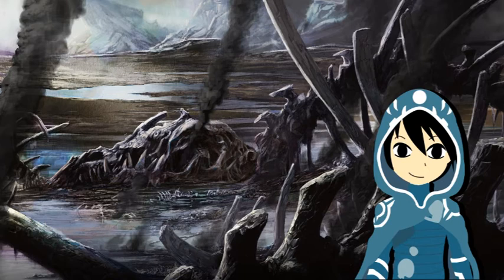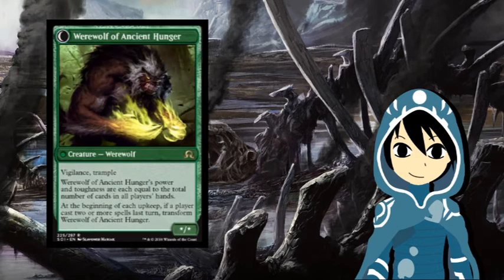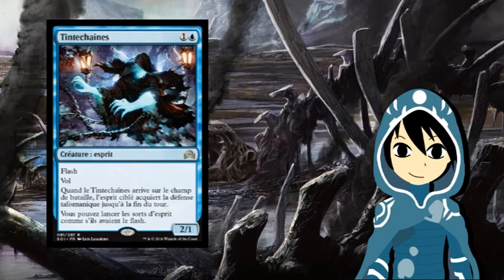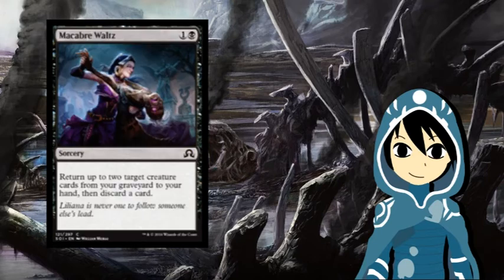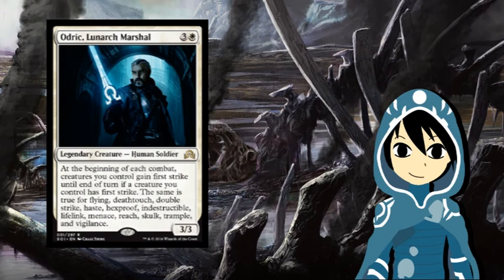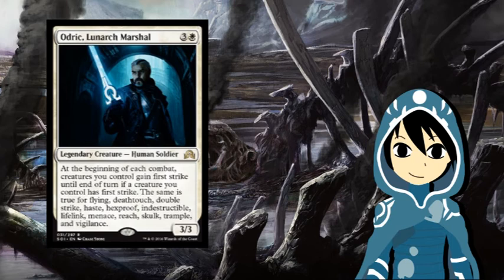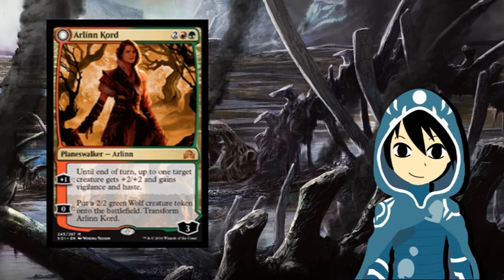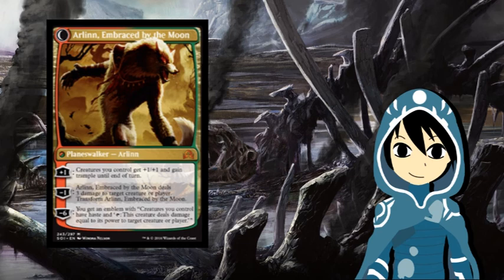Shadows Over Innistrad Spoilers - Tuesday 15th March - Arlinn Kord!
I cover the Shadows over Innistrad spoilers that were released on Tuesday 15th of March, 2016.